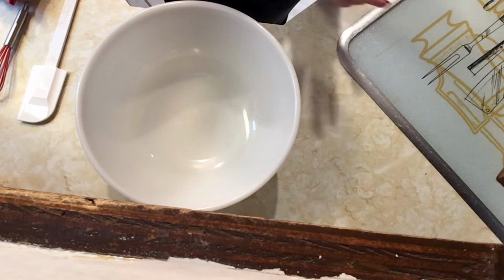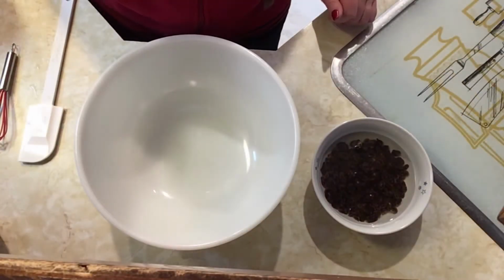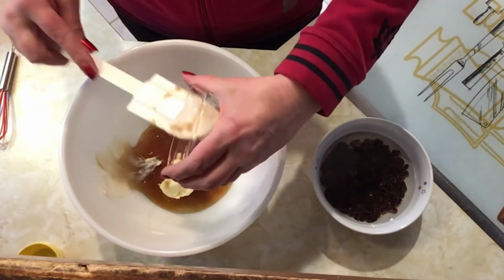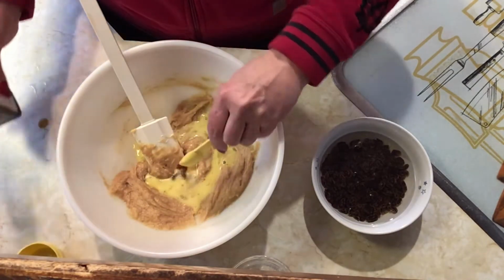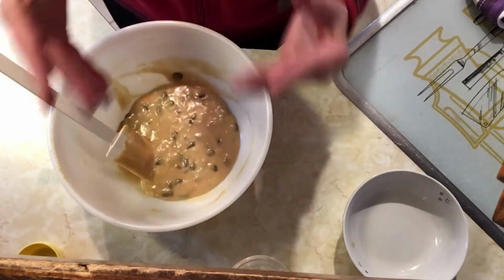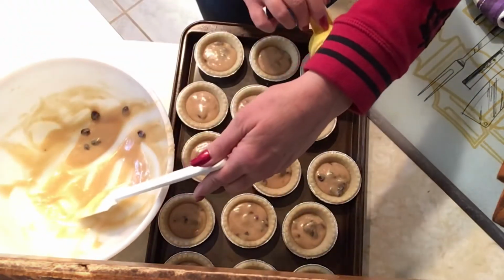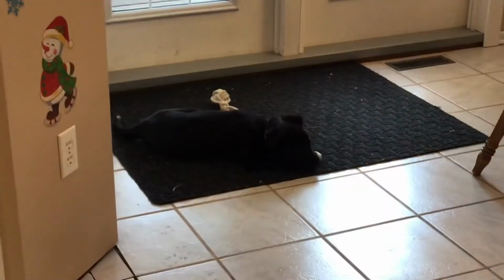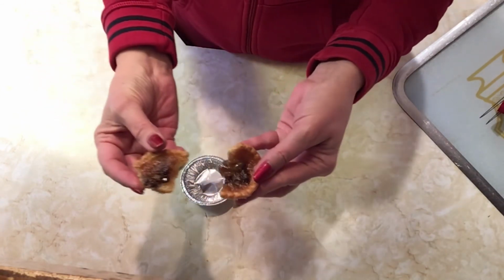Classic Butter Tarts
We love butter tarts so they are one of the first things I make when doing Christmas baking. I encourage you to try making them, they’re  easier than you think.

Ingredients
Pie pastry (enough for 15 tarts)
½ cup raisins
¼ cup soft butter
¼ cup brown sugar (packed)
1 pinch salt
½ cup corn syrup
1 egg (lightly beaten)
½ tsp vanilla

Spice Jars (4 Ounce)